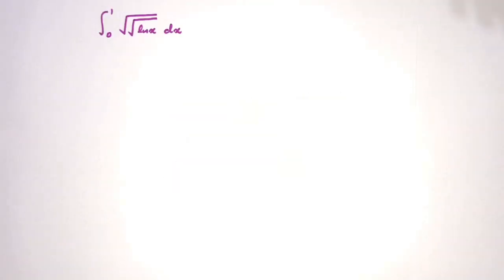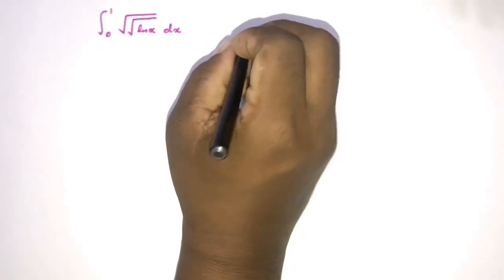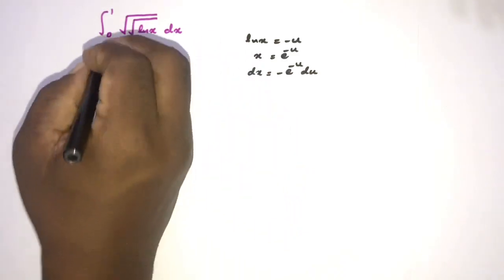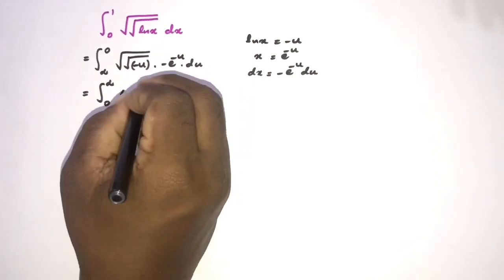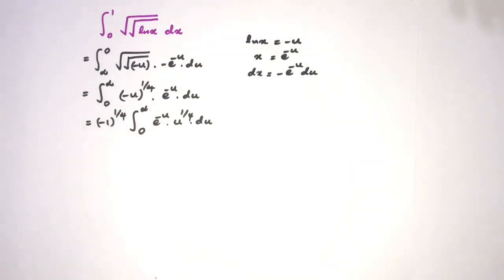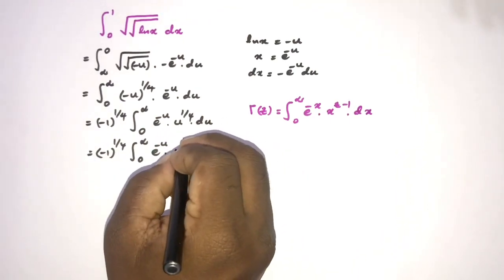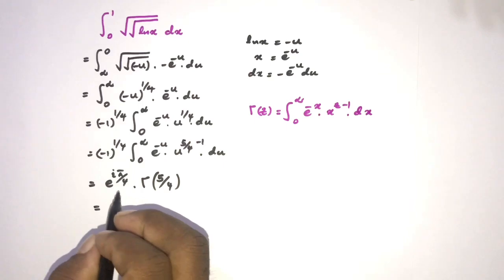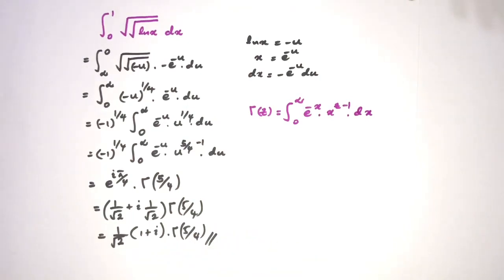Integral sqrt(sqrt(lnx)) from 0 to 1